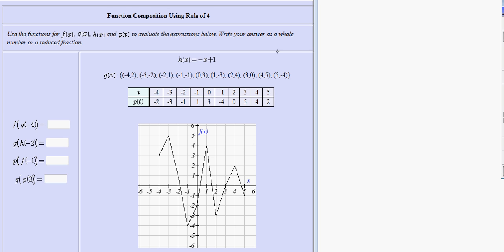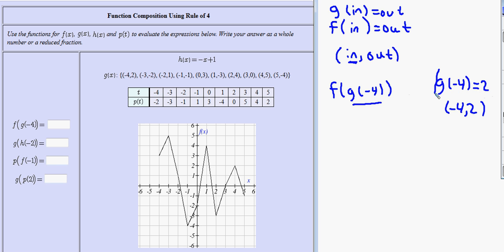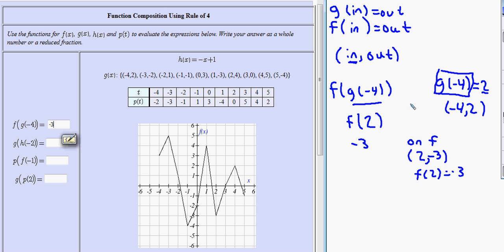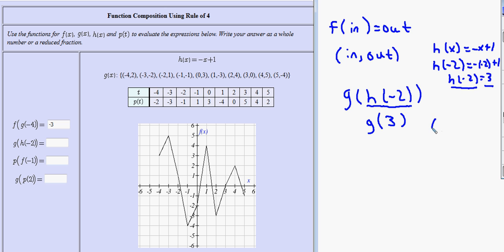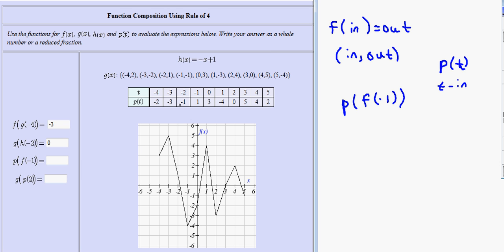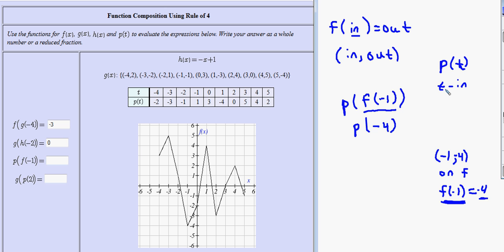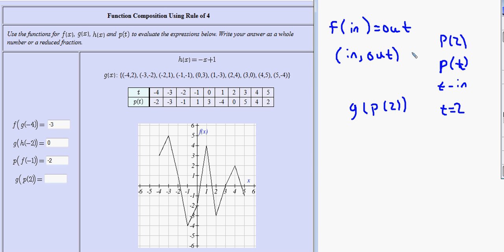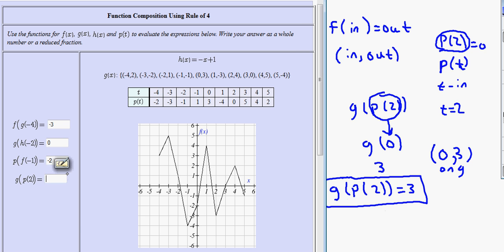[CC] func comp rule 4